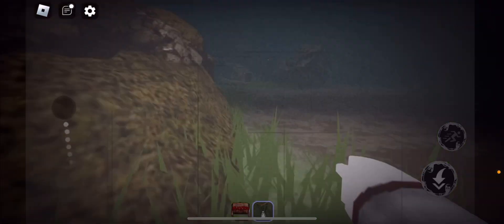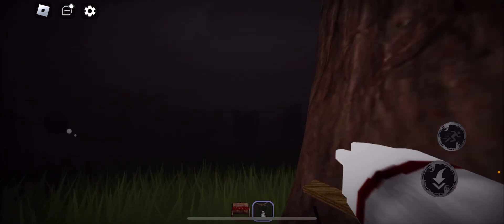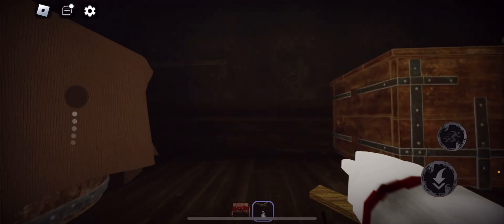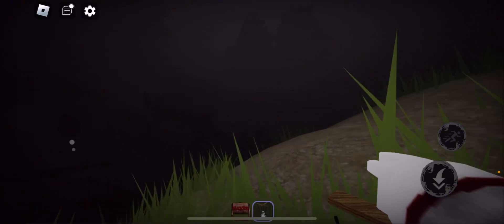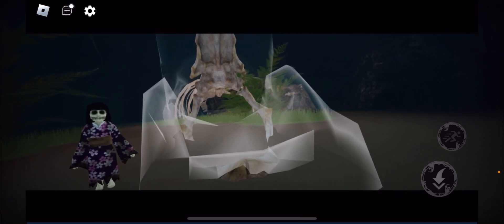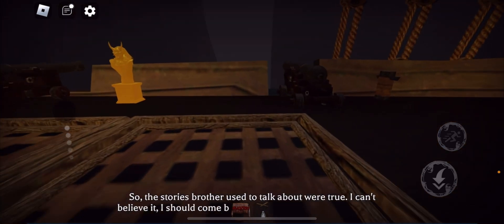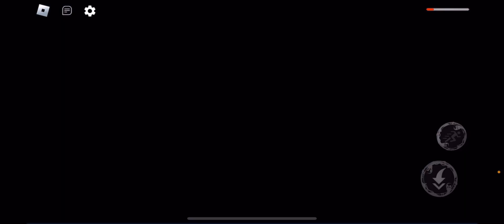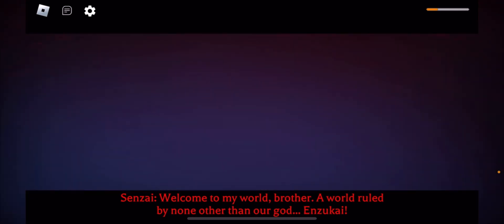Welcome to your defeat. (The mimic)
You dare stab me in the back like that, brother?